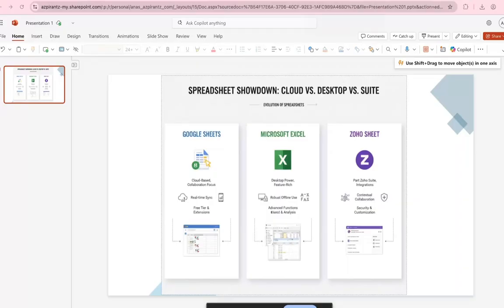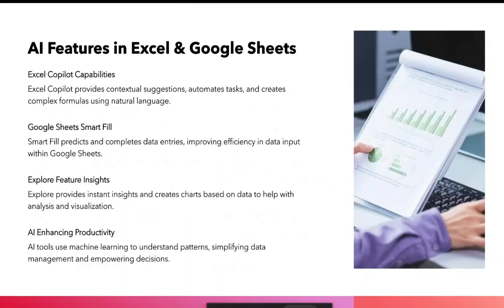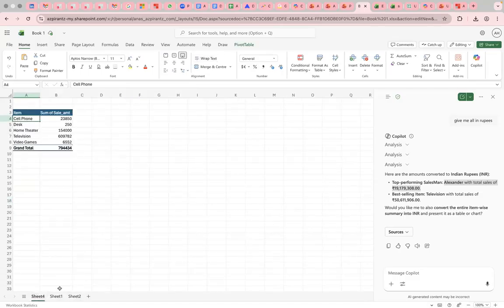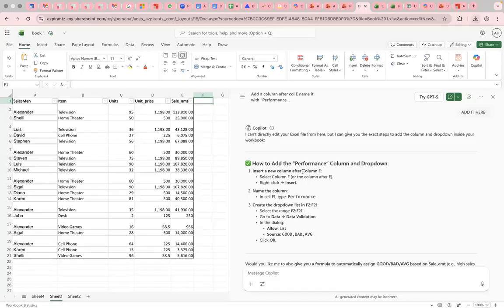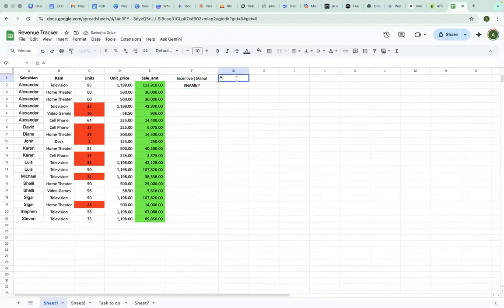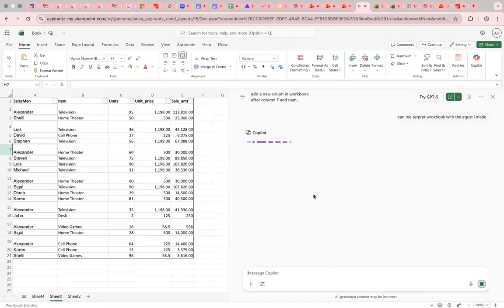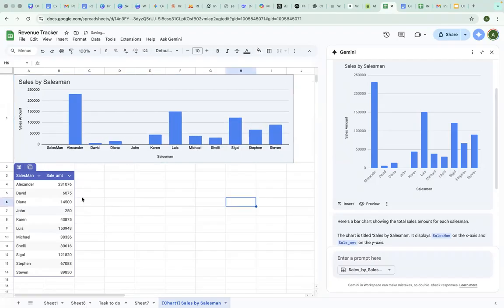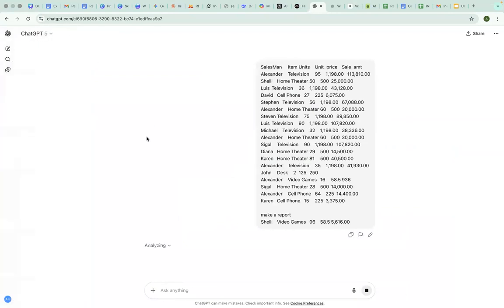Boost Productivity with AI in Spreadsheets | Complete Guide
📊 Ready to make your spreadsheets smarter?

In this video, we’ll uncover how AI is transforming Excel and Google Sheets into powerful, intelligent tools for automation, analysis, and decision-making. Learn how to use AI-driven formulas, predictive insights, and data visualization techniques to supercharge your productivity and data handling skills.

💡 Key Highlights:
👉 Quick tour of the Spreadsheet Workspace (Cells, Rows, Columns).
👉 Core Skill #1: Essential Formulas & Functions
👉 Core Skill #2: Organizing Your Data
👉 Introducing Your AI Assistant: Finding and using AI tools in your spreadsheet.
👉 What AI features are in Excel & Google Sheets?
👉 AI in Action: Using plain English to generate formulas, clean messy data, and create instant charts.
👉 Instant Analysis & Charts
👉 Automated Data Cleaning
👉 How AI recognizes patterns and understands plain language.

Whether you’re a data analyst, student, or business professional, this guide will help you save time and work smarter with AI.